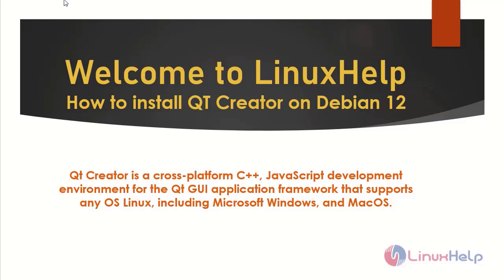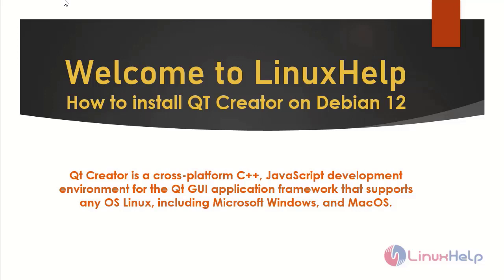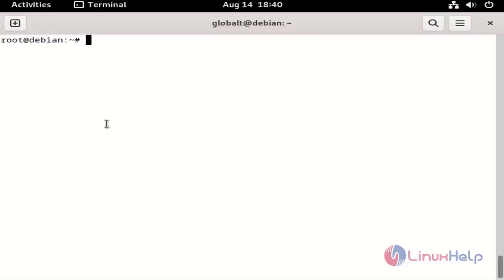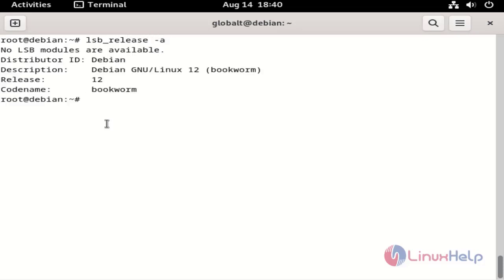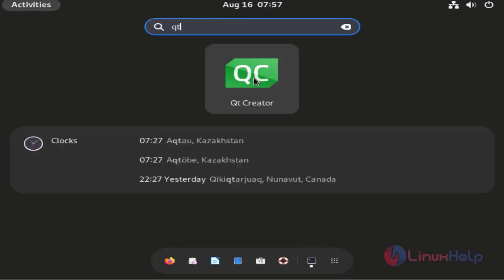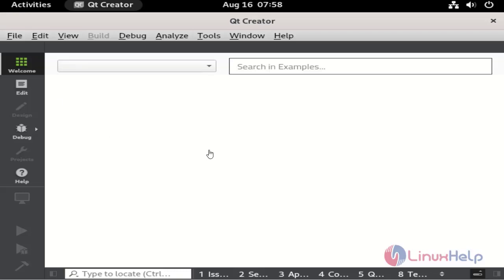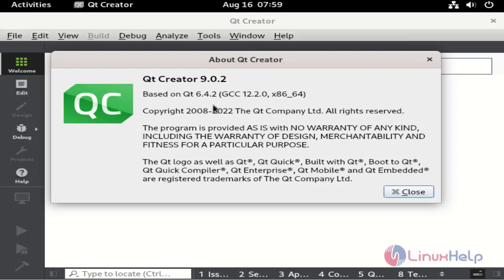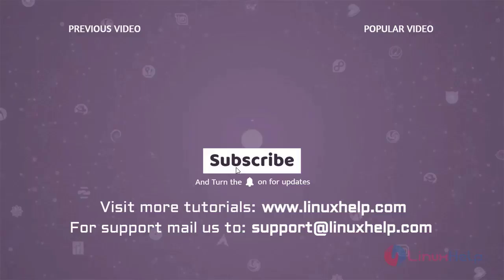How to Install Qt Creator on Debian 12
Qt Creator is a cross-platform C++, JavaScript development environment for the Qt GUI application framework that supports any OS Linux, including Microsoft Windows, and MacOS.